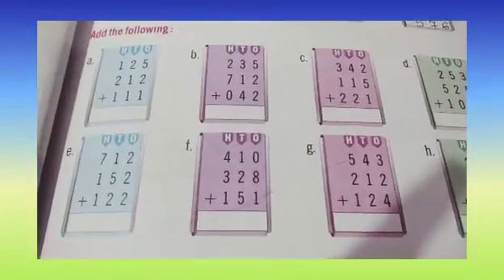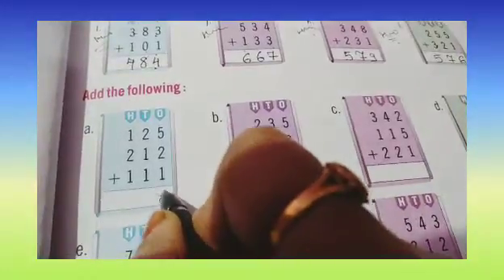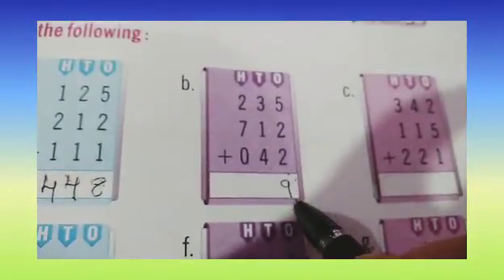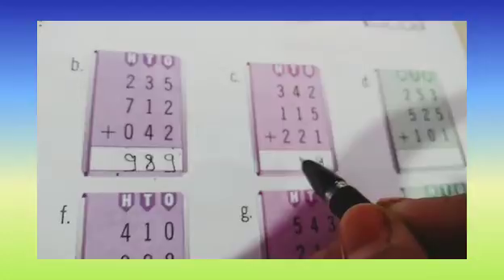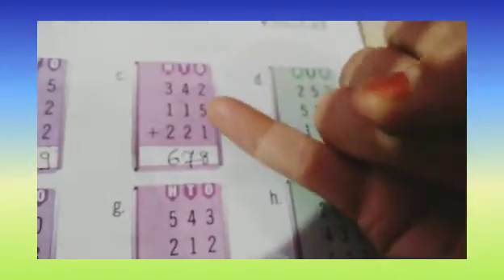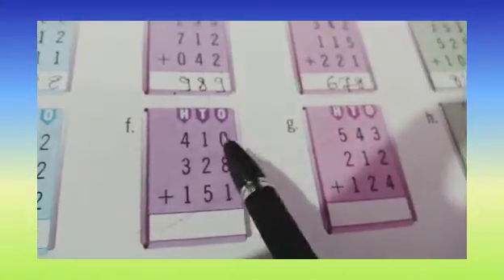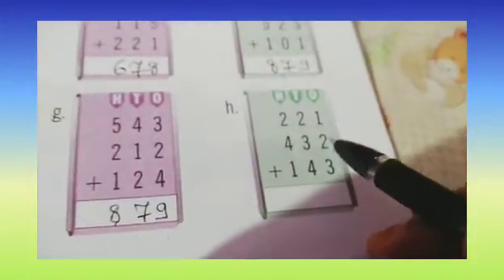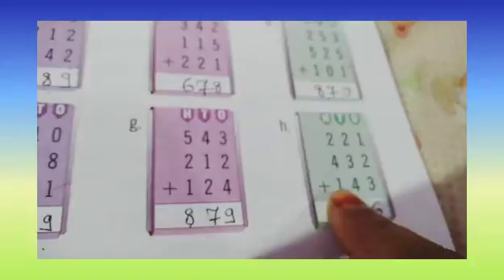Class-2 Maths Part-48